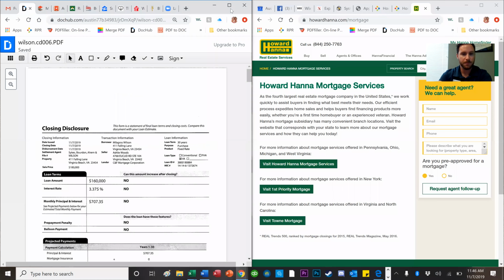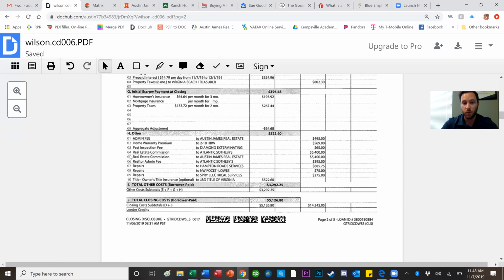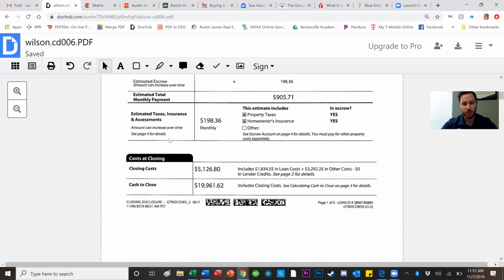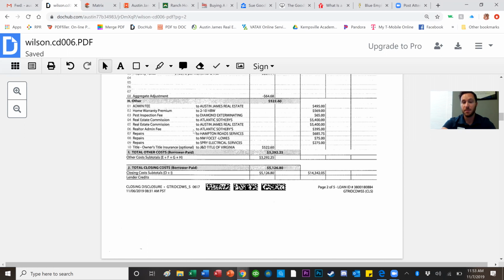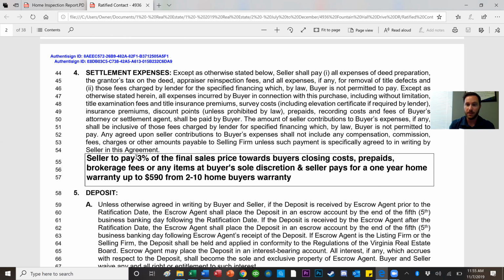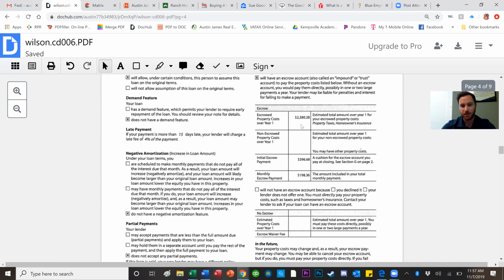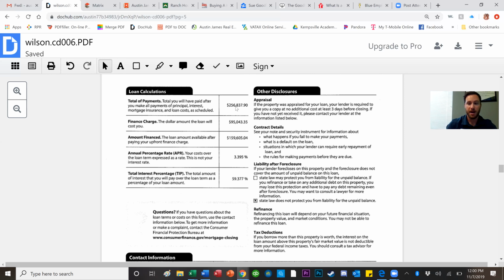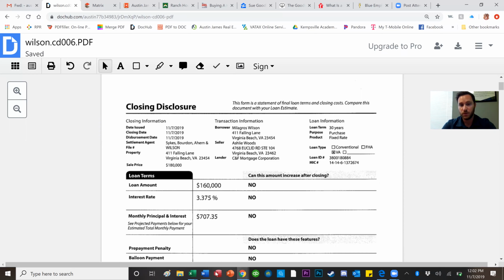Closing Disclosure (CD) Overview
Austin reviews a closing disclosure in Virginia for real estate.